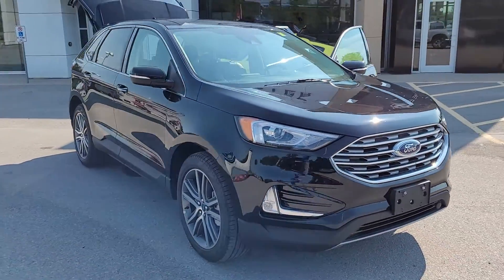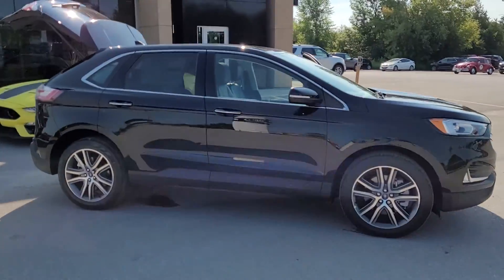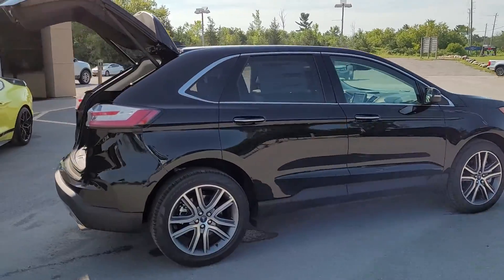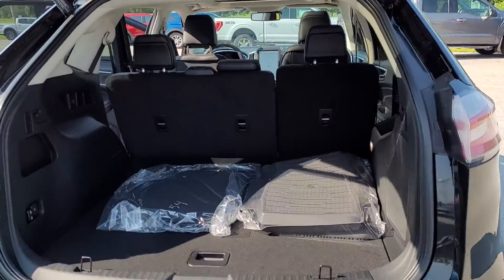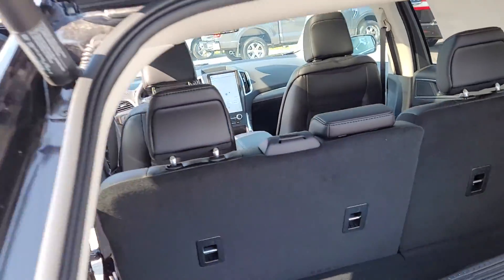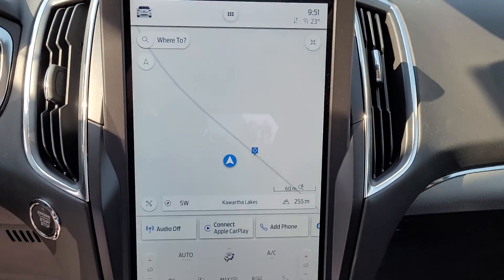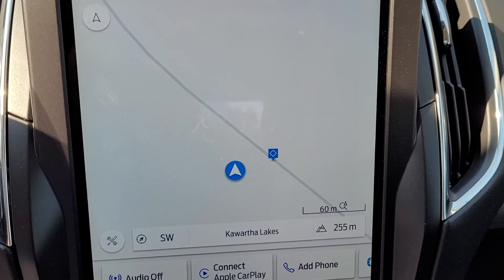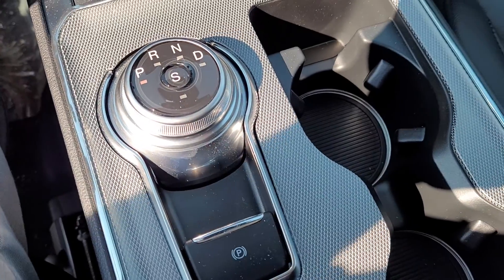2021 Edge Titanium Black AWD ED3250